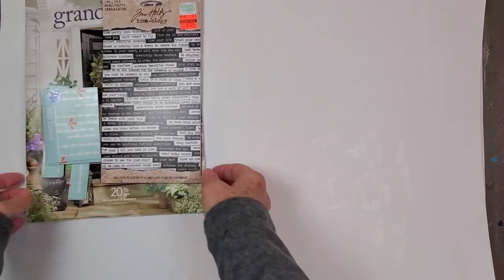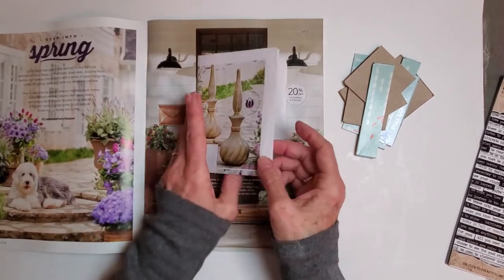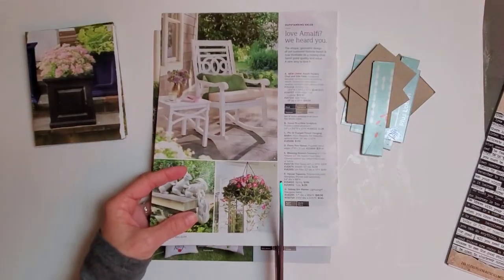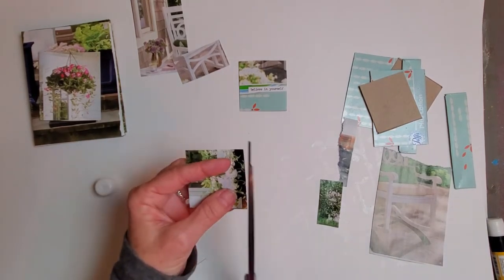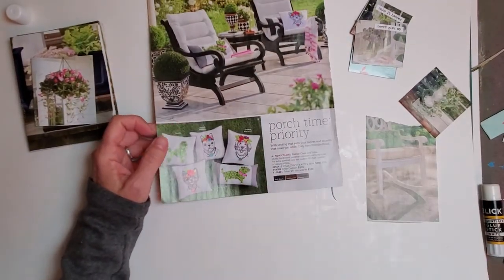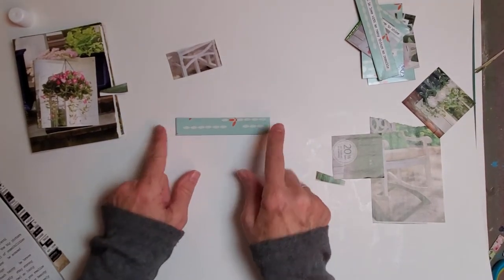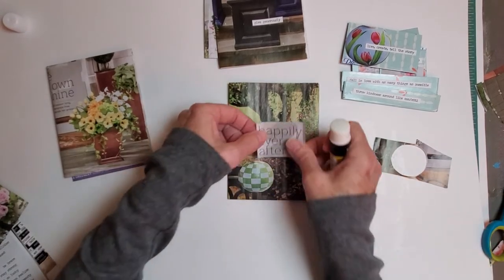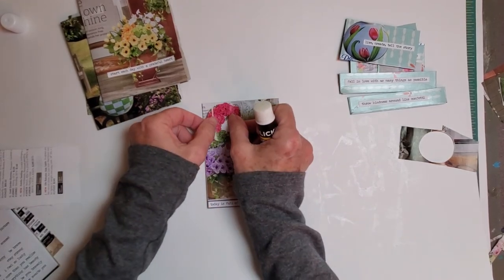Catalog junk pages and spring chippies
Favorite creatives!